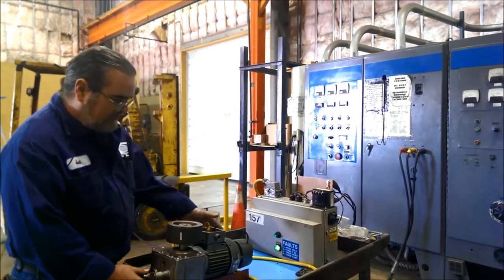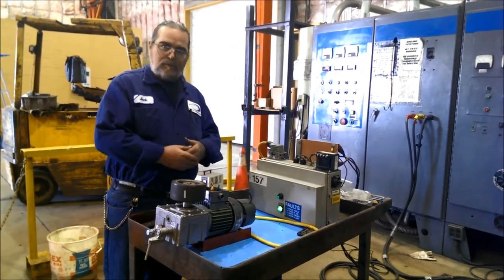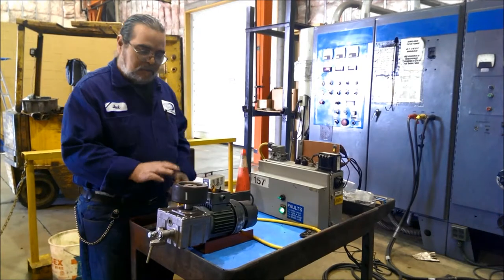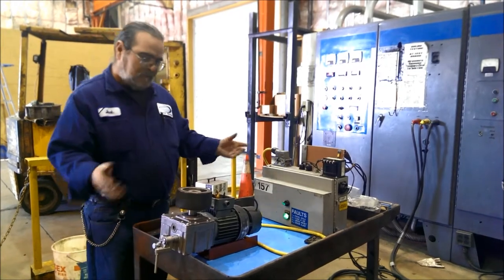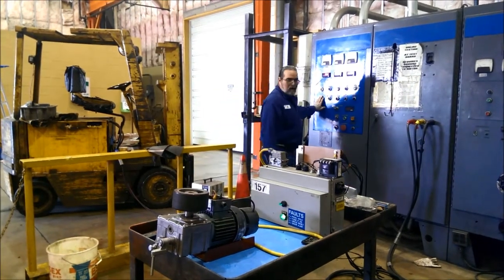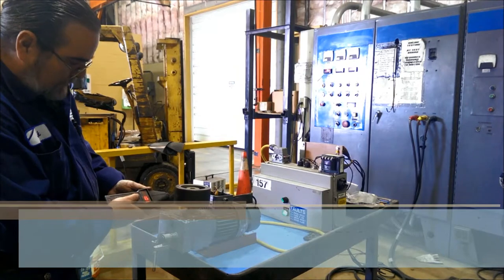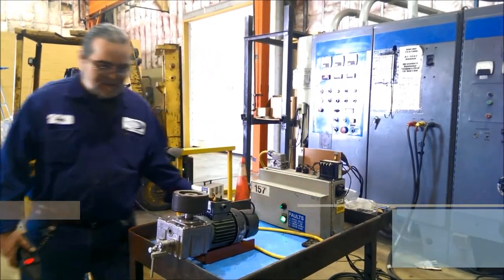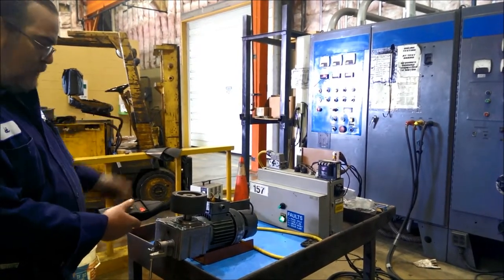Bauer Gear Motor Test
In this video, Jack gives us a demonstration of our Bauer Gear Motor Test